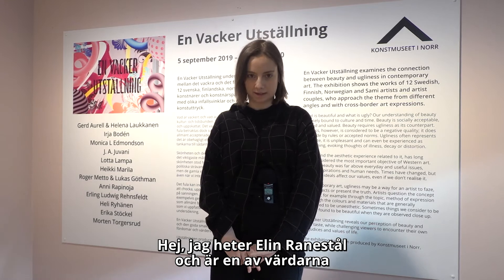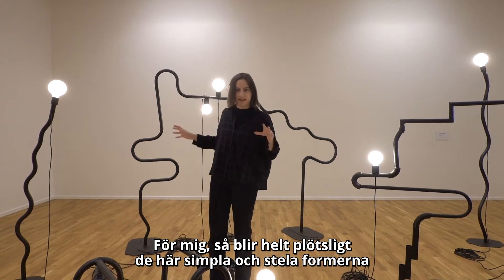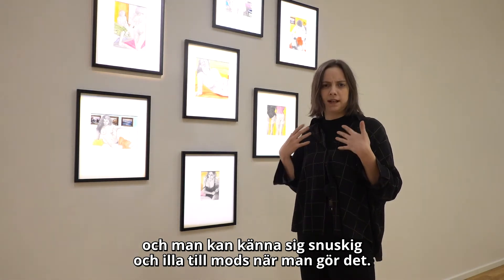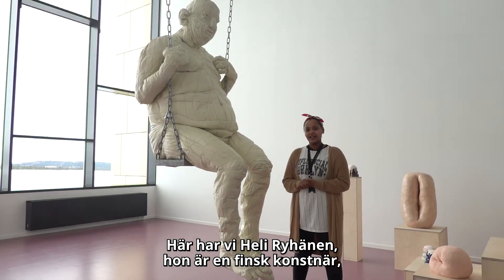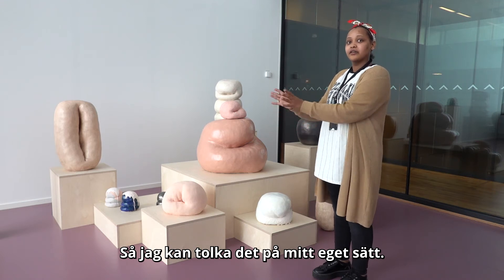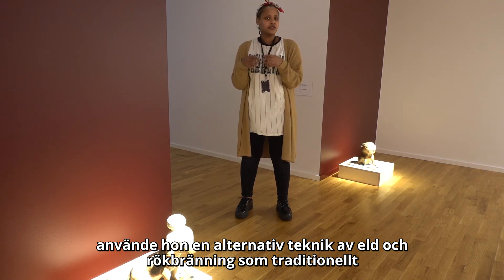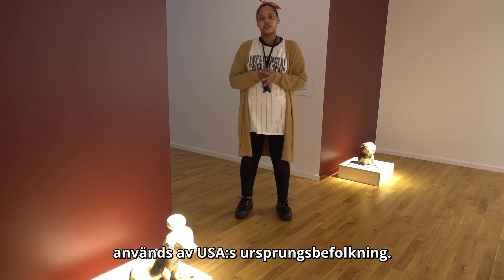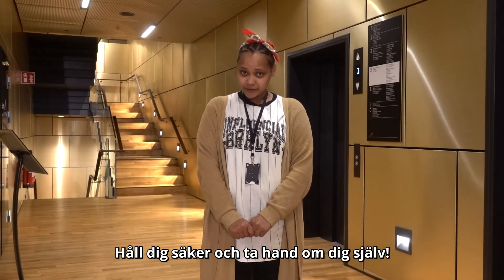Se på utställningen En vacker utställning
Vi skulle vilja bjuda in dig till en digital guidad visning av utställningen En Vacker Utställning, som ägde rum på Konstmuseet i Norr under 2019–2020.

Innan utställningen plockades ner filmade vi en visning med våra värdar Elin och Saba. För er som kanske inte hann se En Vacker Utställning på museet – här är er chans att uppleva den i digital form.

Visningen är på engelska med svenska undertexter.

We invite you to a digital version of a guided tour of our most recent exhibition, En Vacker Utställning, which took place at Konstmuseet i Norr during 2019–2020.

Before the exhibition was taken down we filmed a guided tour with our hosts Elin and Saba. For those who didn’t have the chance to see En Vacker Utställning at the museum – here is your chance to experience it digitally!

The tour is in English with Swedish subtitles.